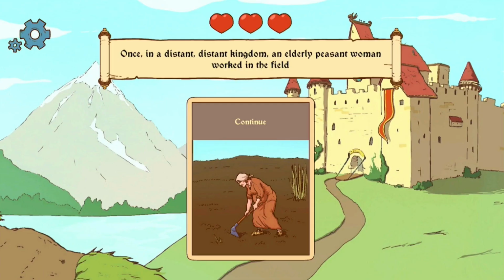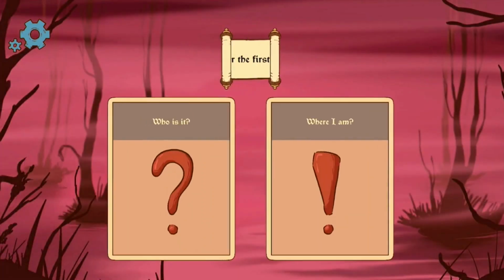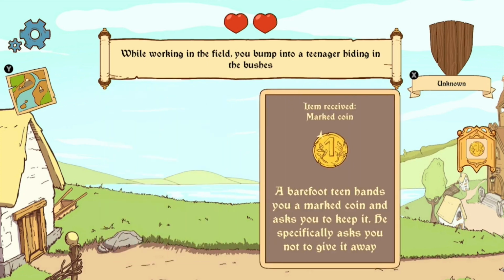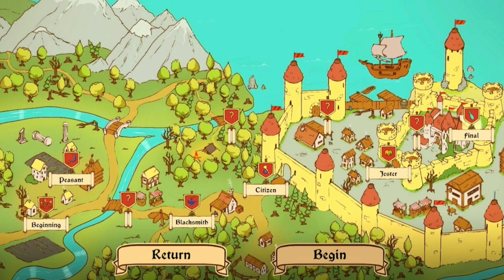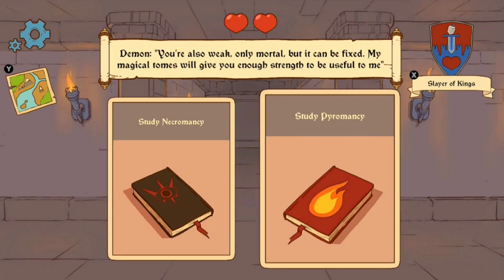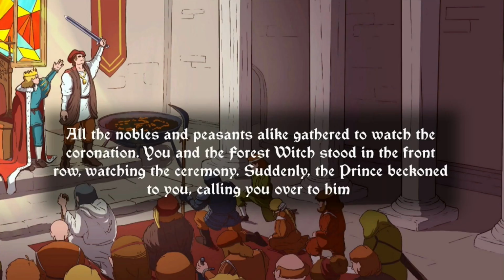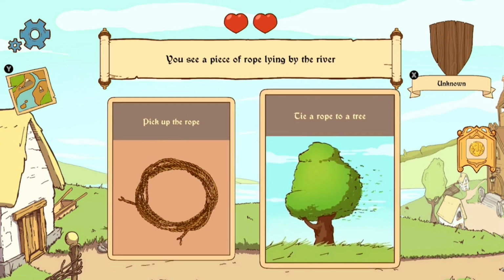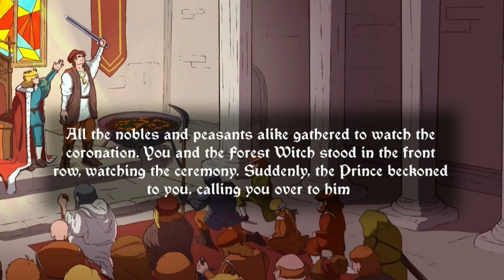Choosing Our Own Mid-Evil Adventure